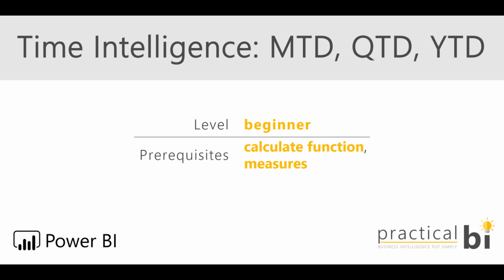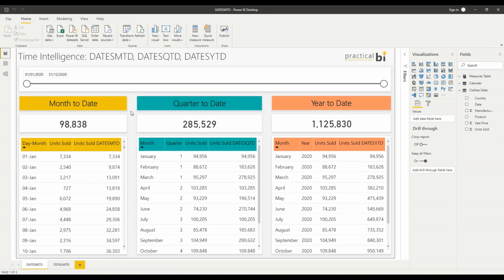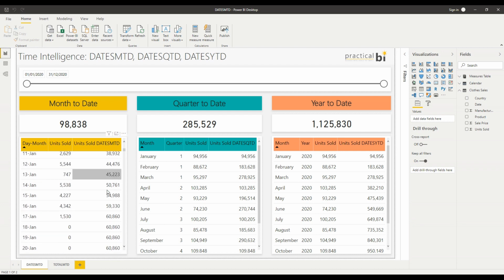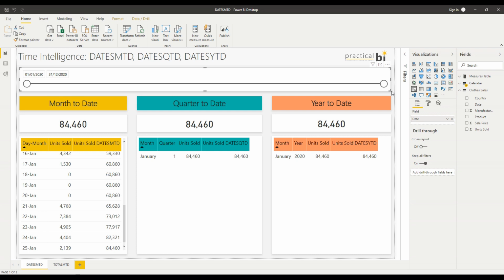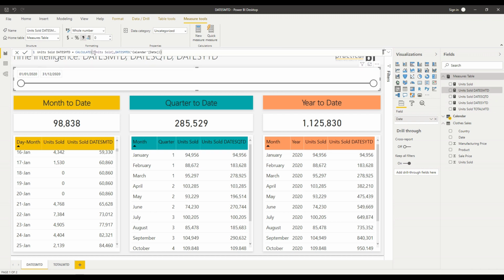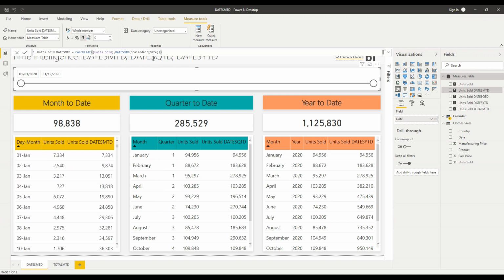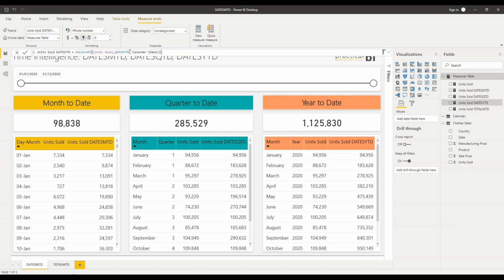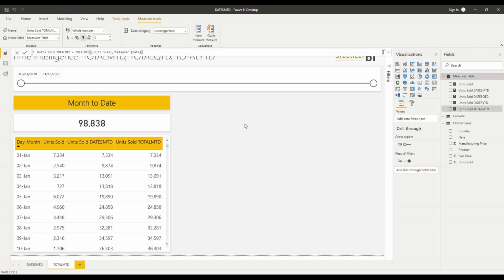Power BI Time Intelligence: Month to Date (MTD) and Year to Date (YTD) Totals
A Power BI guide to two sets of Time Intelligence DAX functions that allow you to calculate running totals for Month to Date (MTD), Quarter to Date (QTD) and Year to Date (YTD).

The functions are DATESMTD, DATESQTD, DATESYTD and TOTALMTD, TOTALQTD, TOTALYTD.

The dataset and PBIX file used in this video can be found